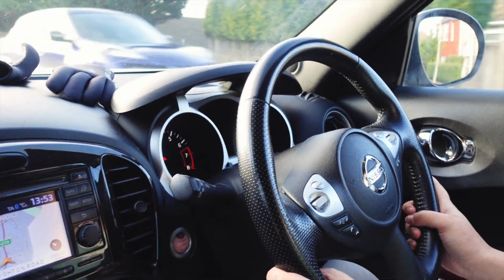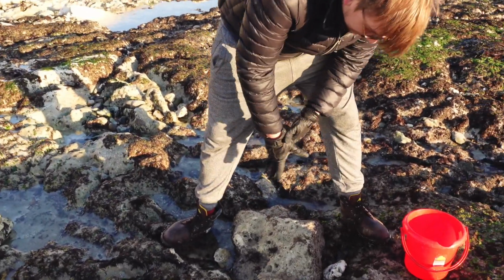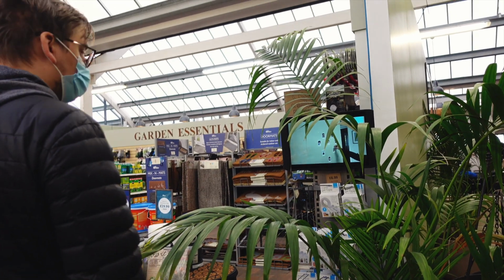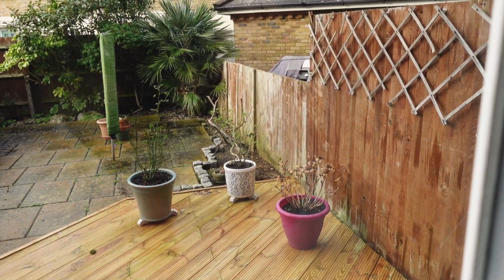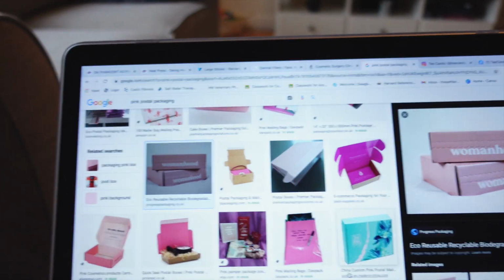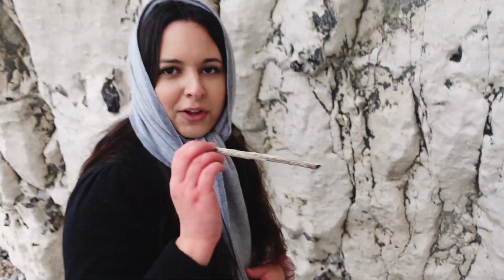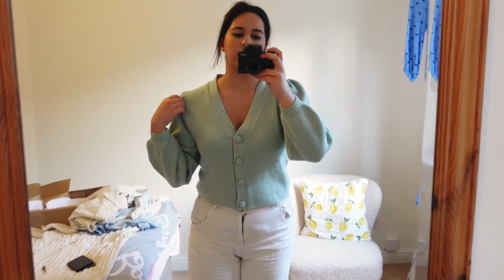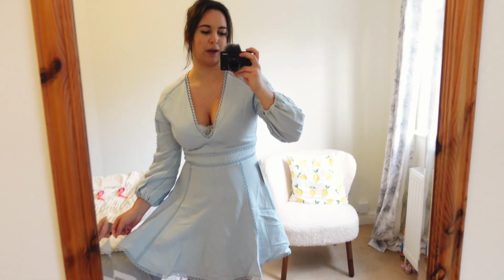WHAT'S NEW IN MY WARDROBE | Going to the Beach | January VLOG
Let me know what you got up to this January x